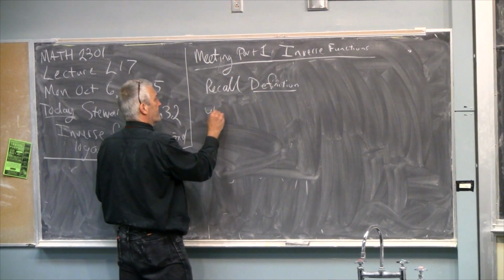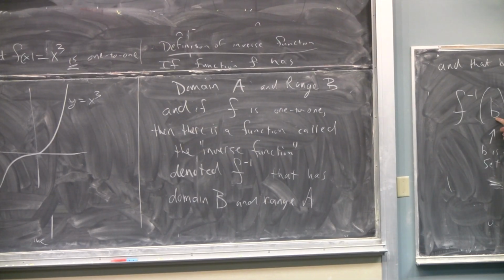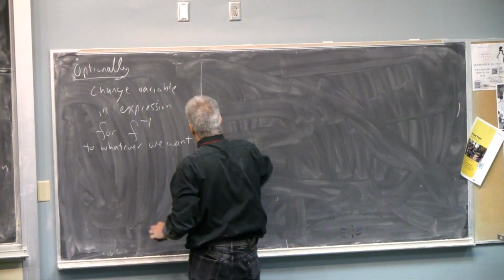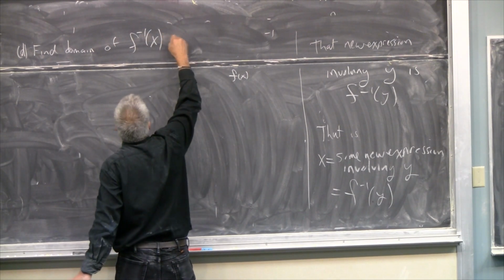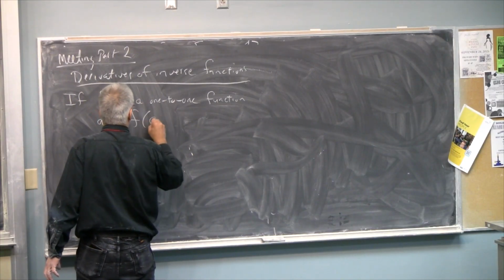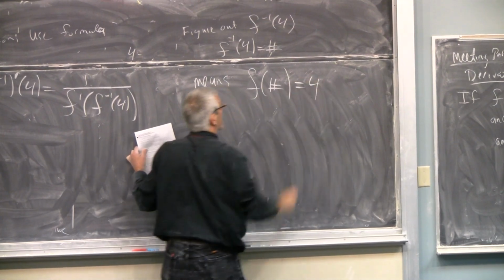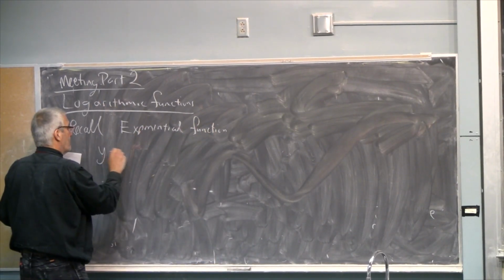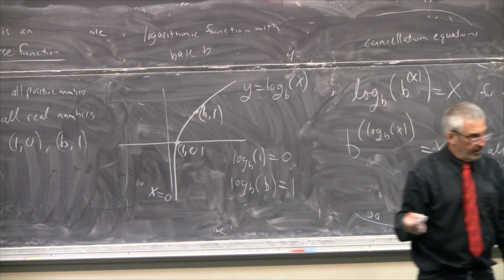Mon Oct 6, 2025 Lecture (L17) Discussing Stewart Section 3.2 (Inverse Functions, Logarithms)